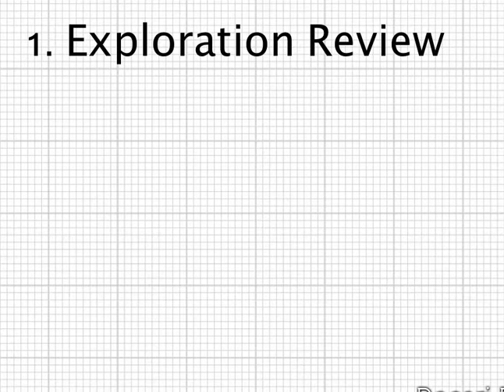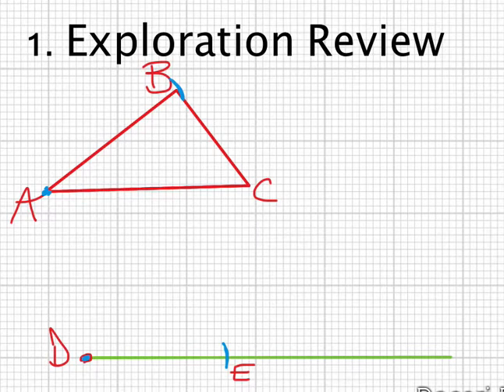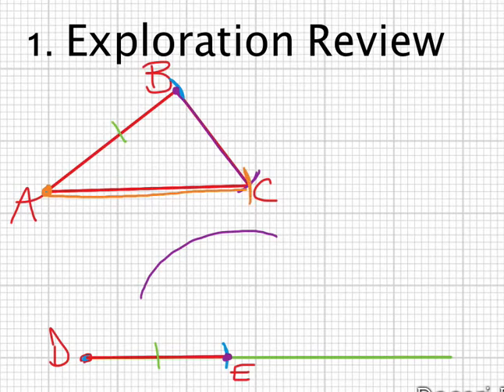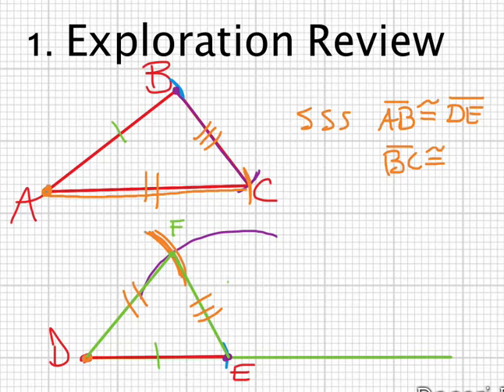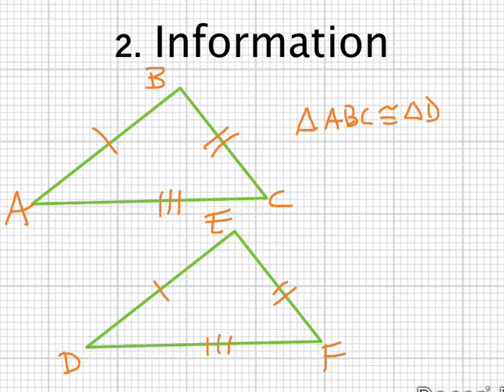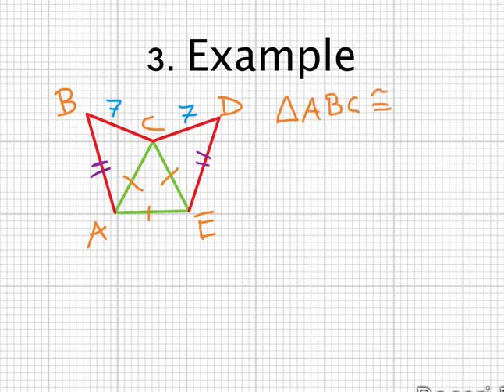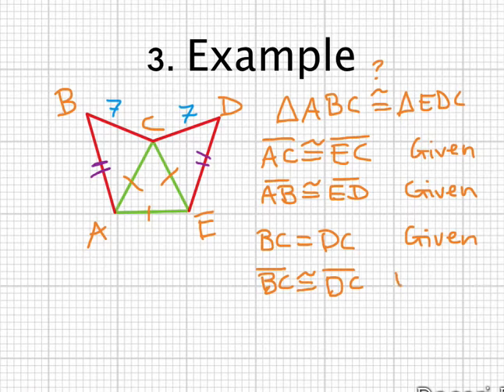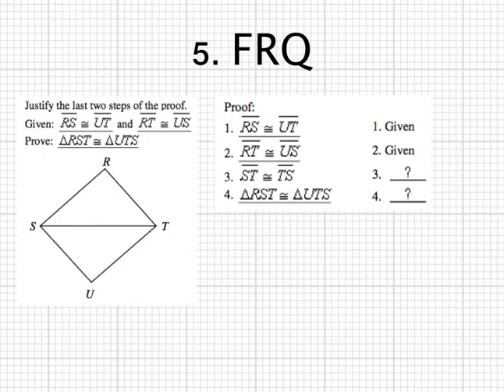Lesson 4.3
Prove Triangles Congruent by SSS